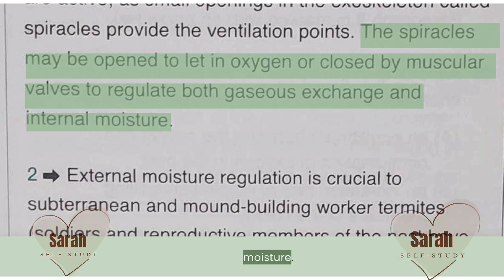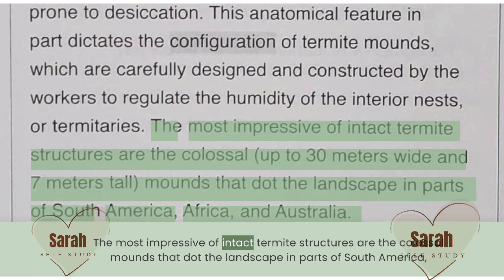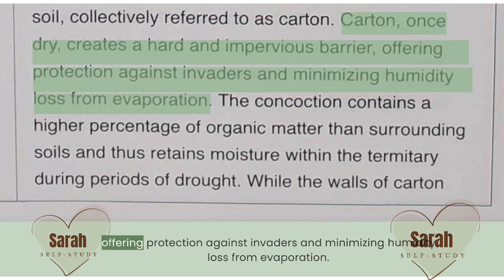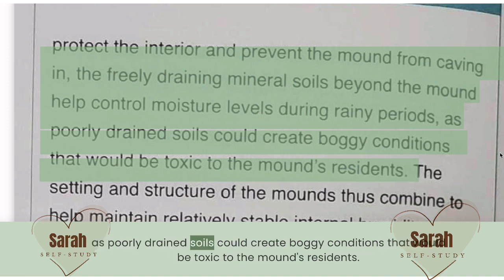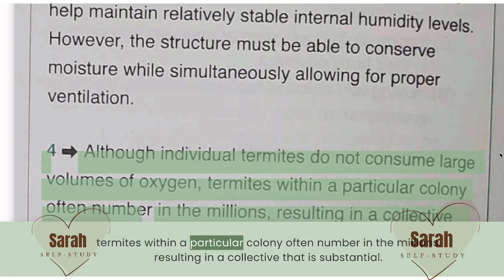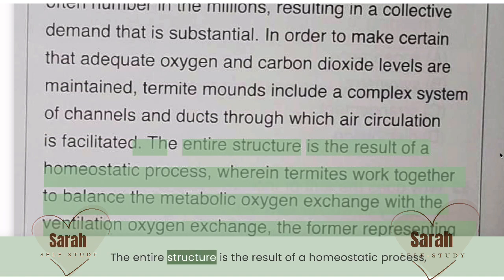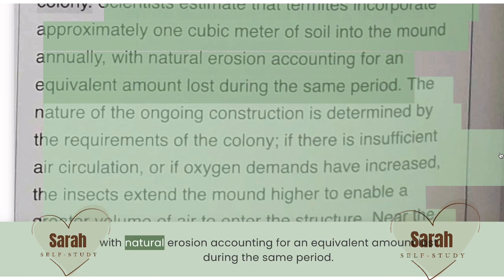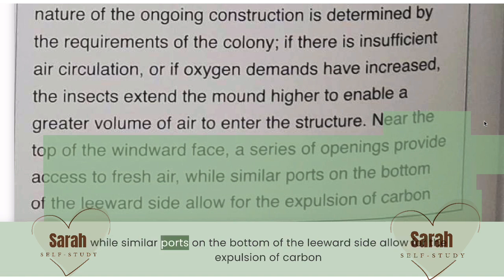TOEFL READING,“the architecture of termite mounds” 1 of 2 ” main text only , 081823 6am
above: Only main text part uploaded